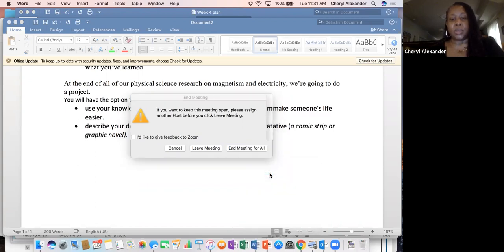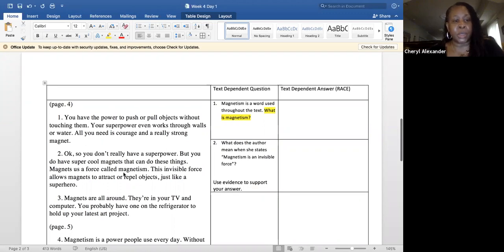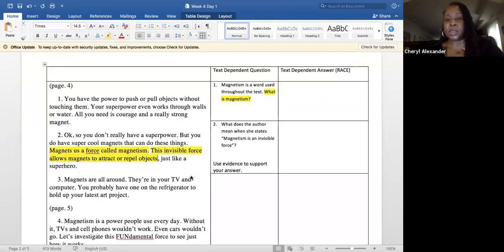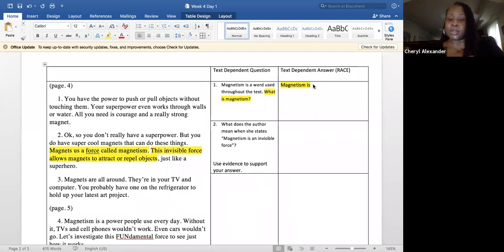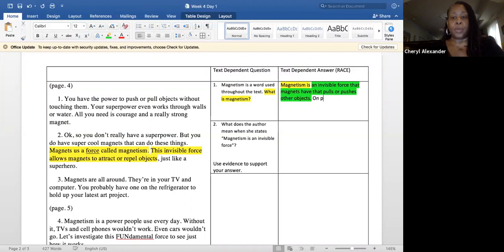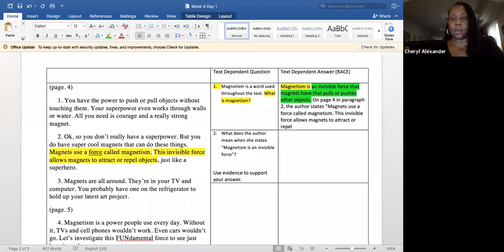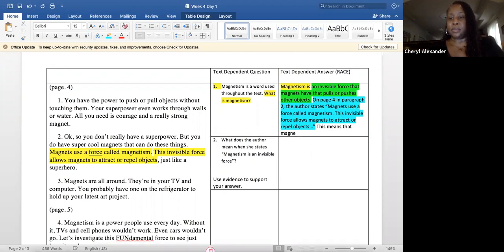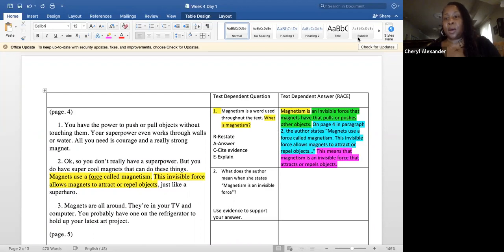Using RACE Strategy to Answer Text Dependent Questions for Week 4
This video  provides student with an example of how to use the RACE Strategy to answer text-dependent questions.